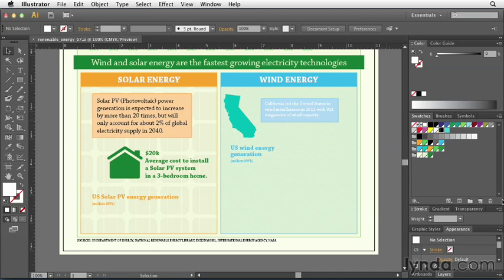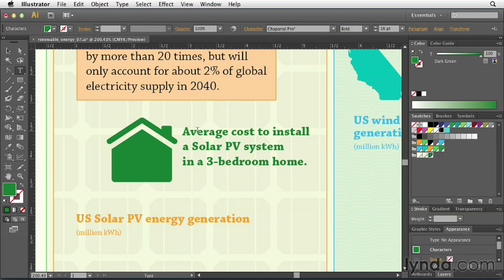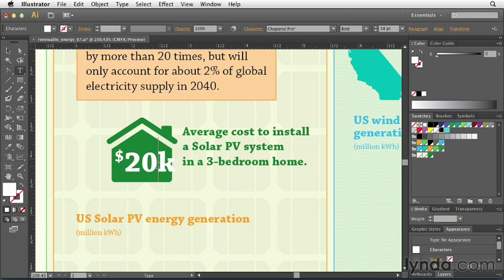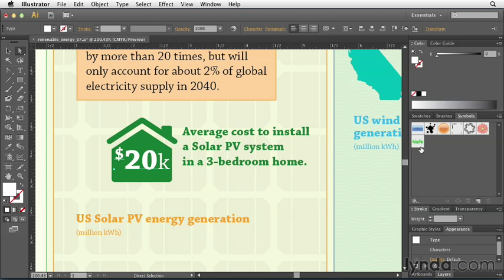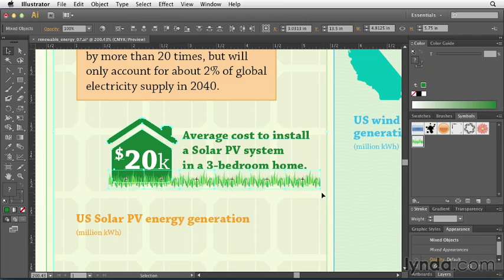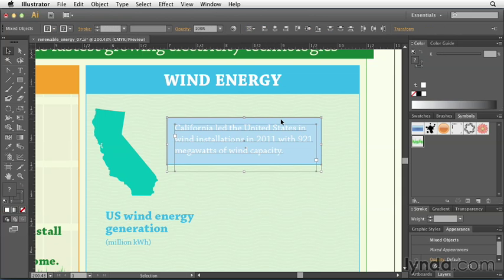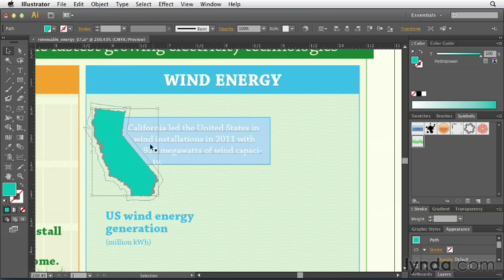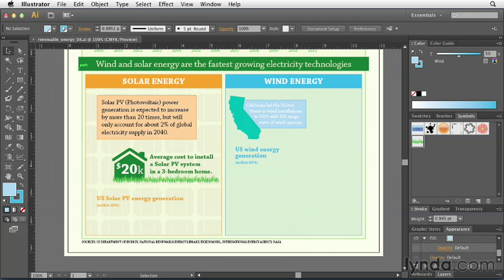Creating Infographics with Illustrator 4 Project Create an Infographic Adding graphical data point